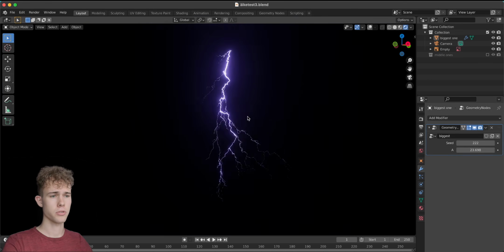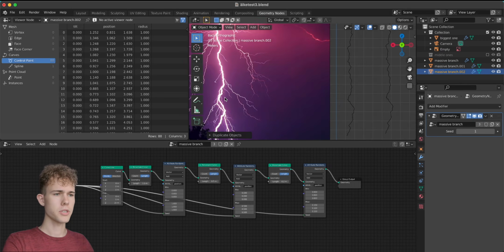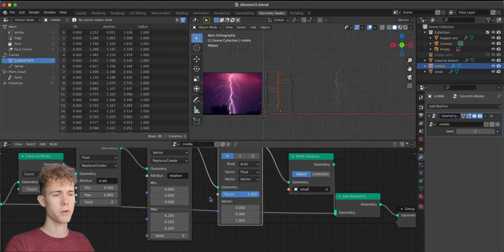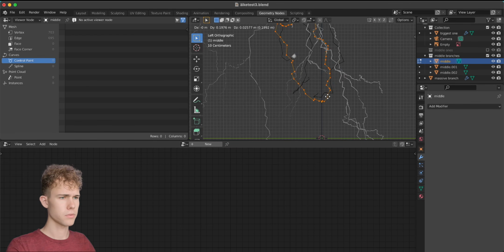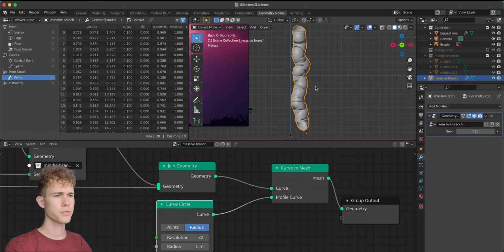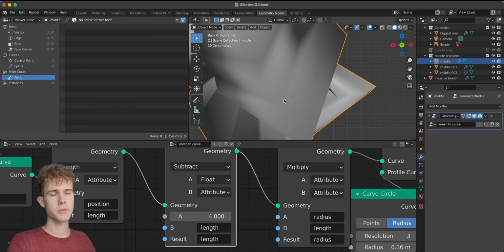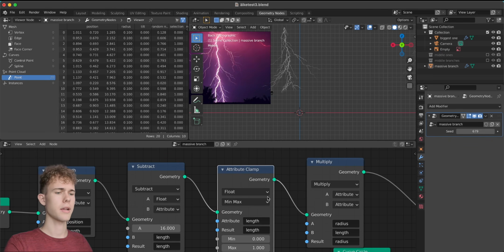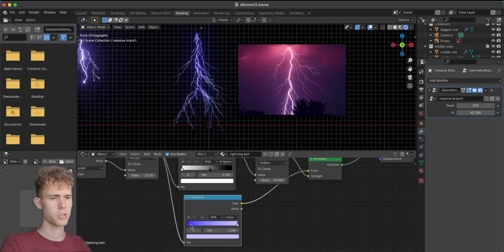Slow Motion Lightning Simulation in Blender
Creating a quite physically accurate lightning bolt in Blender is easy! I watched some Houdini lightning tutorials and tinkered on my own to create it with geometry nodes. And you need Blender 3.0 for this, keep that in mind!

I also have a geometry nodes course on Skillshare (get one month free): skl.sh/2UReLuZ